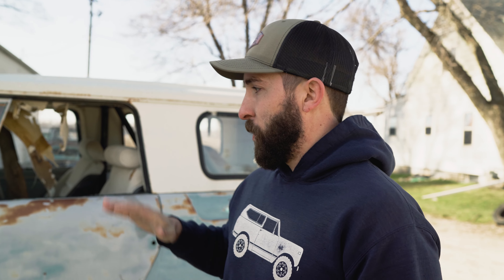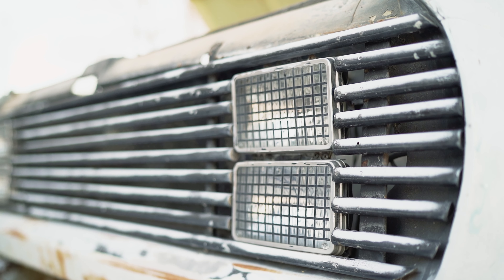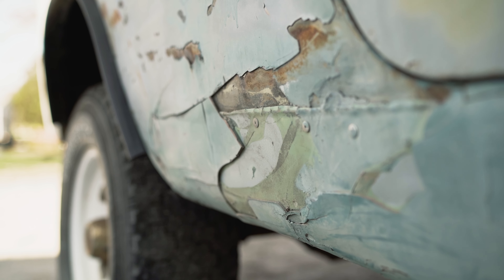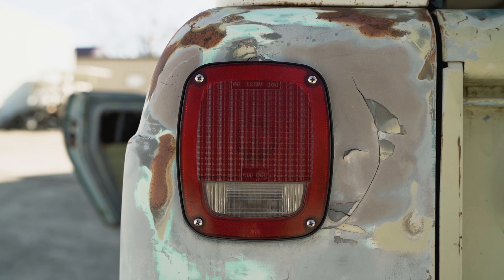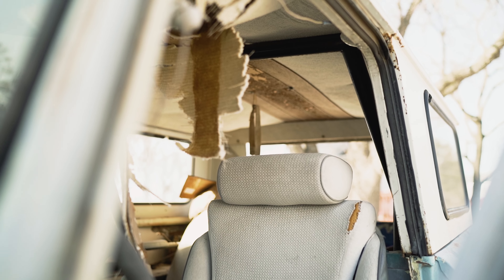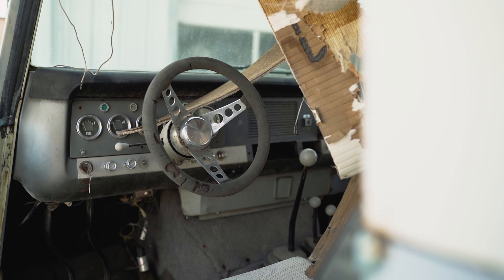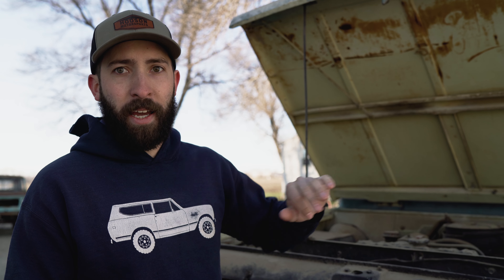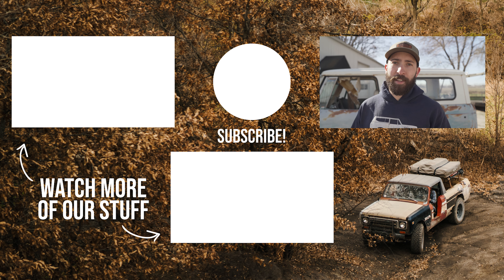Is This International Scout 800 Worth Buying!?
Is this Colorado Field Find Scout 800 worth buying? Join Tyler, Anything Scout's sheet metal extraordinaire, as he tells us why you should, or shouldn't pick up a Scout like this. From bondo work to some interesting style choices, is this Scout worthy of our Anything Scout stamp of approval? Watch this episode of the Finds Series to find out!